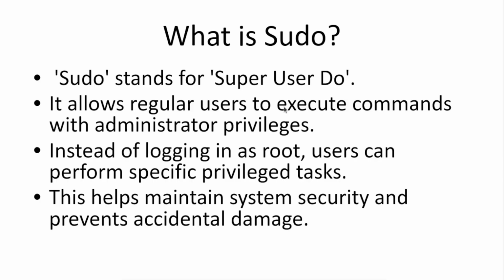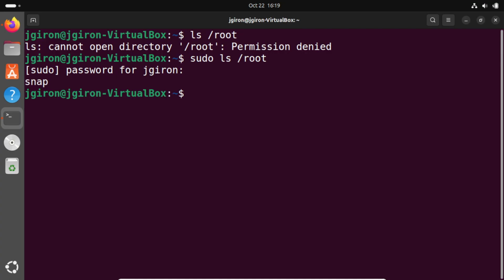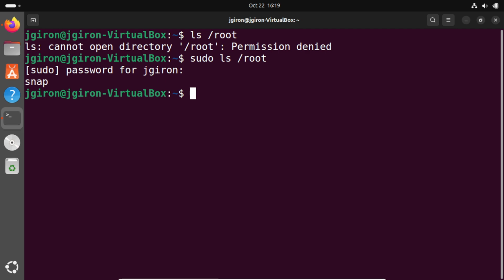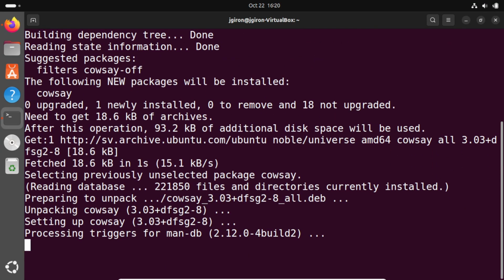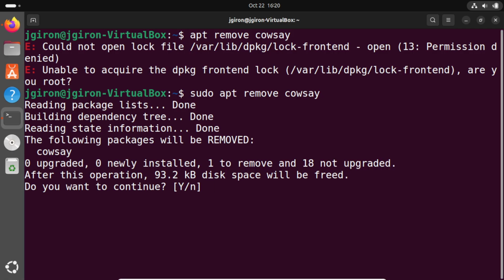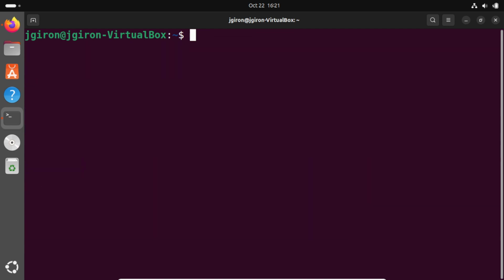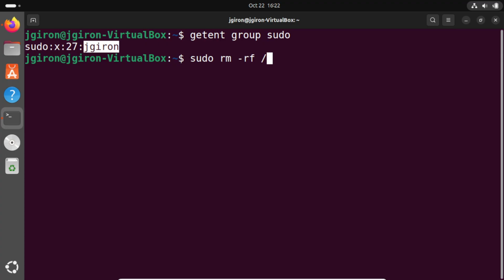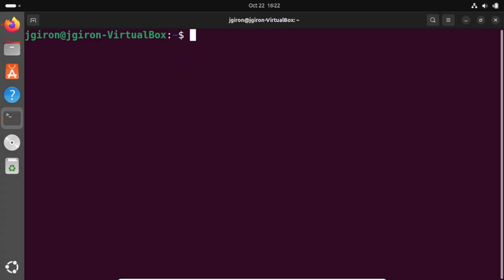Linux Fundamentals: The Command 'sudo'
Learn the basics of the sudo command in Linux — what it is, why it’s needed, and how to use it safely.
We cover how to run commands with temporary admin privileges, when to use sudo (and when not to), and why some users don’t have sudo rights by default.
Includes simple Ubuntu terminal examples and key safety tips.